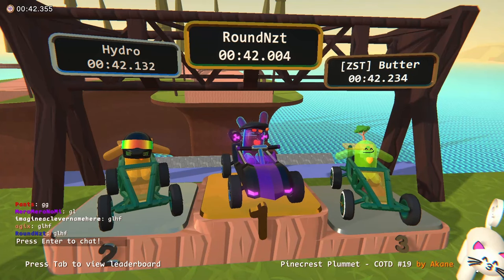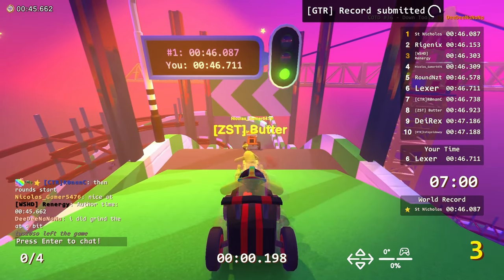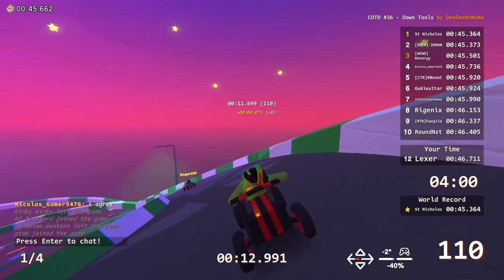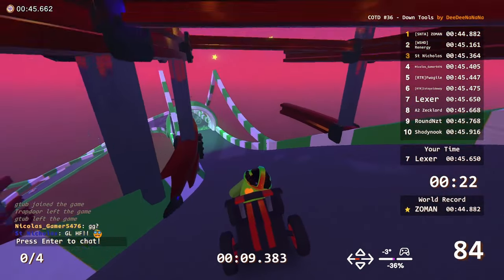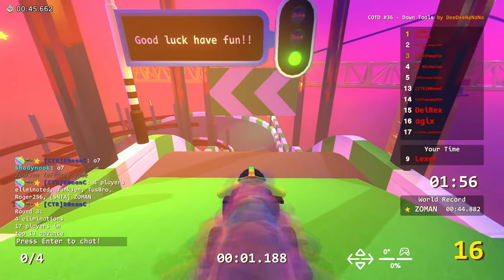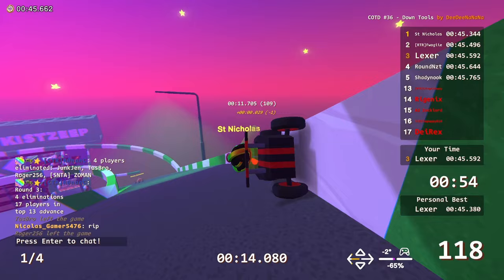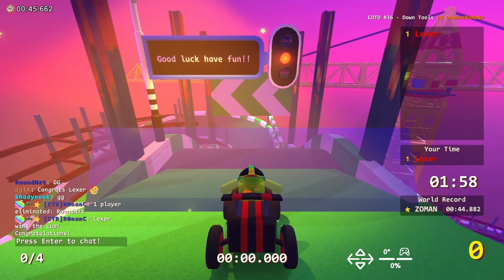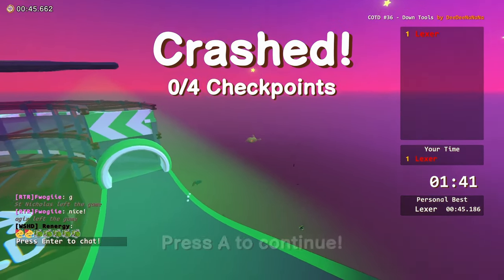Winning on a Green Track in this Zeepkist Cup of the Day?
DeeDeeNaNaNa brings the first track they ever built to COTD! Green is my color, but do I win on green maps?